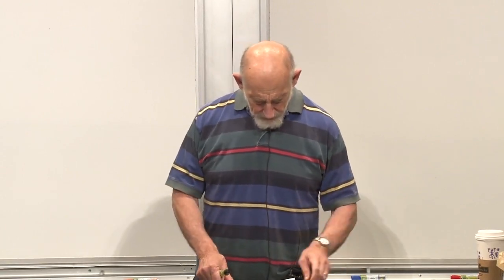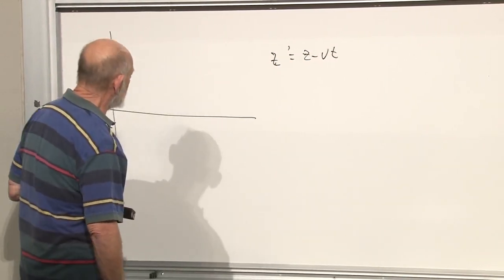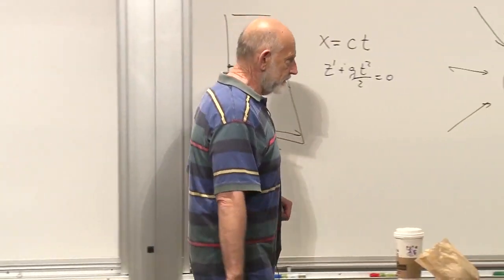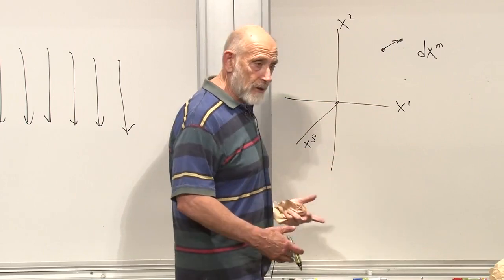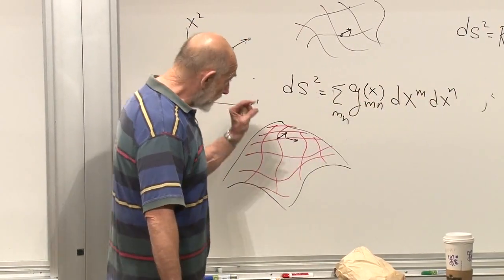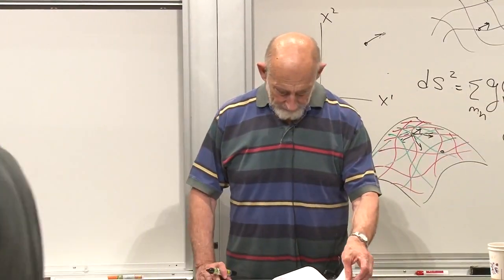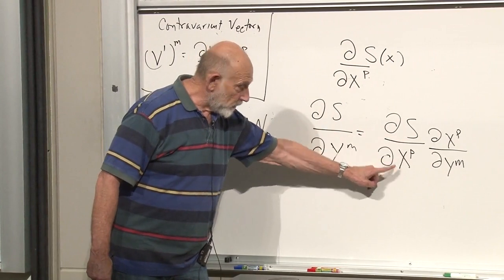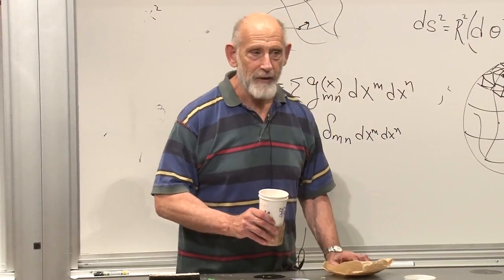1 General Theory of Relativity Lecture 1 September 24, 2012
The equivalence principle and tensor analysisThe principle of equivalence of gravity and acceleration, or gravitational and inertial mass is the fundamental basis of general relativity.   This was Einstein's key insight.  Professor Susskind begins the first lecture of the course with Einstein'..